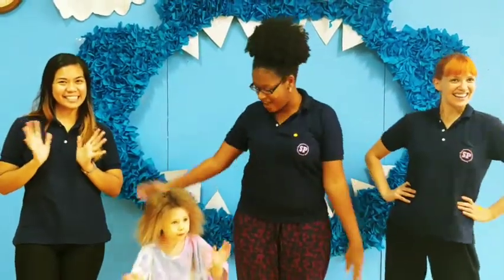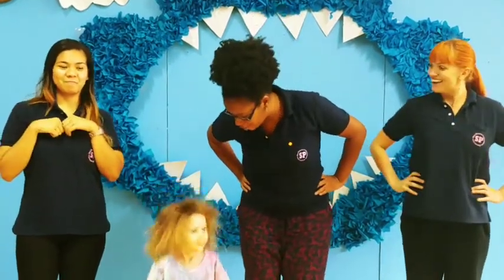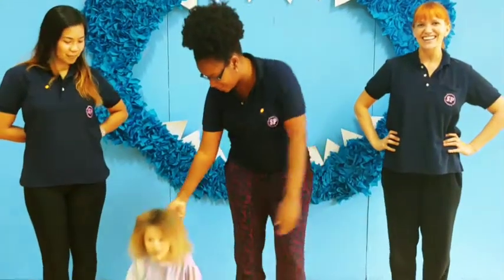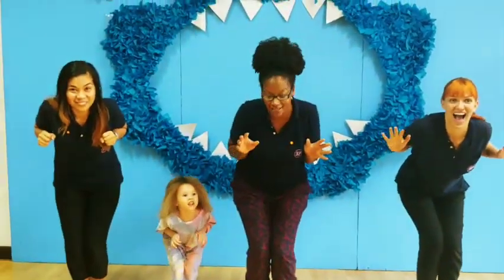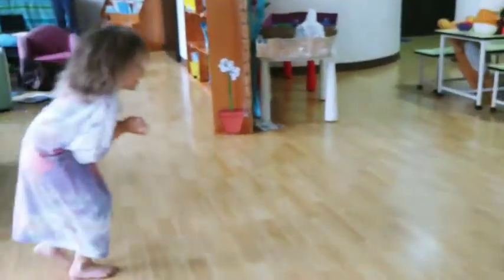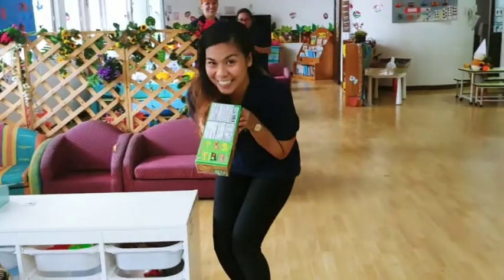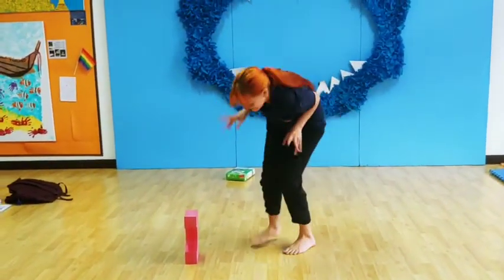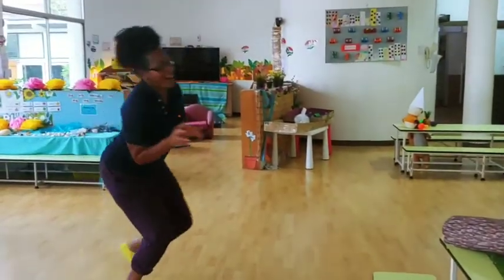Kangaroos: Outdoor Exploration: Walk like a dinosaur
Practice walking and picking things up like a dinosaur!